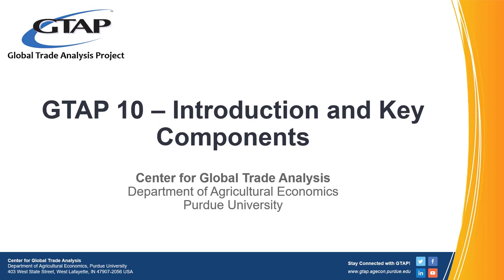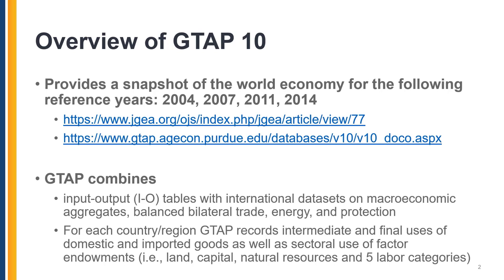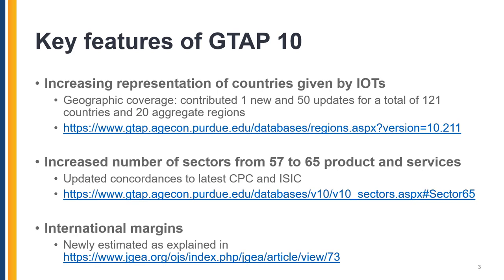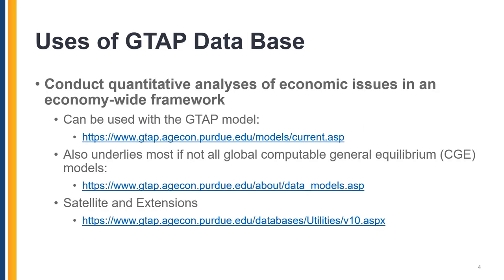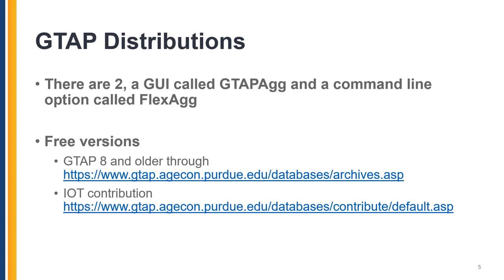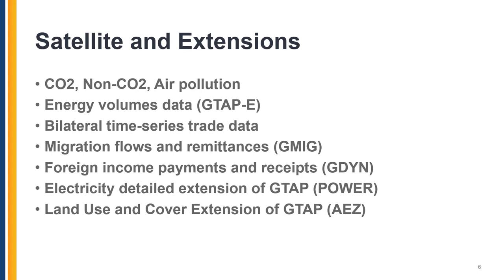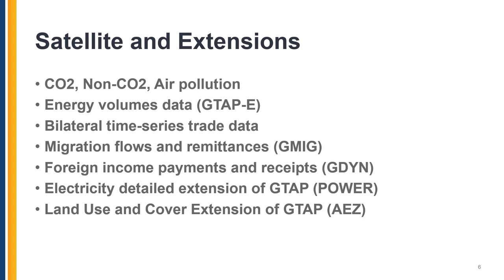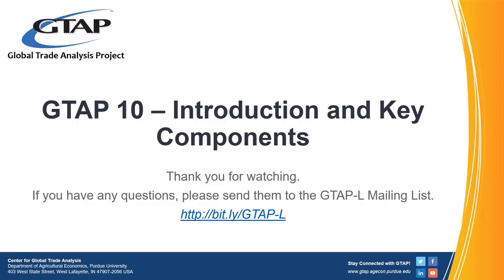GTAP 10 Data Base - Intro and Key Components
The centerpiece of the Global Trade Analysis Project is the GTAP Data Base, a fully documented, publicly available global database containing complete bilateral trade information, transport and protection linkages. The GTAP Data Base represents the world economy and is utilized by thousands worldwide as a key input into most applied general equilibrium (AGE) analysis of global economic issues.

Questions on this presentation can be sent to the GTAP-L Mailing List